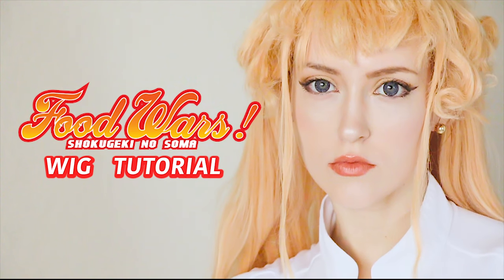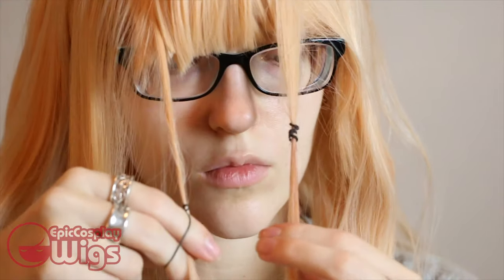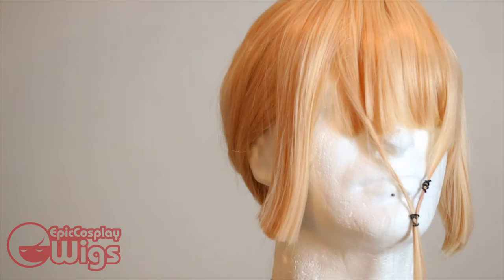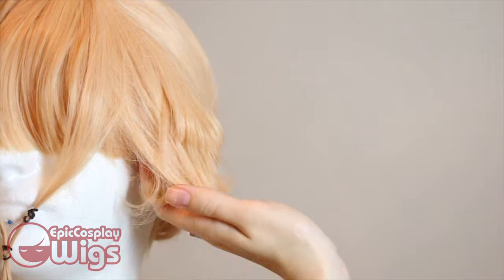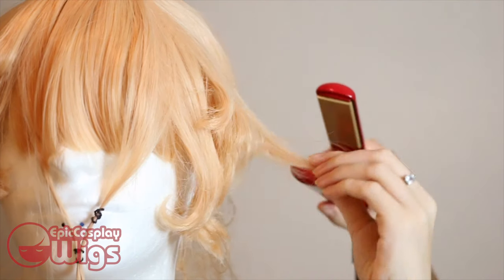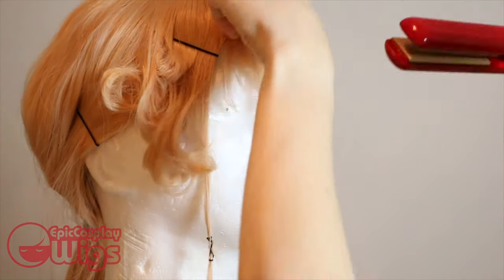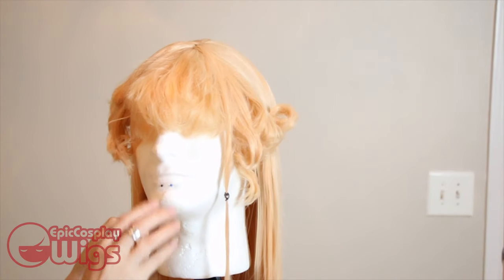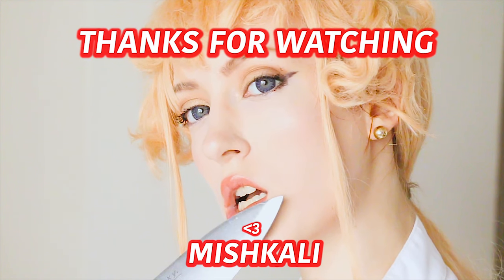Erina Nakari Wig Tutorial | By MishKali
Who else loves Food Wars?! Well, get ready to love this amazing tutorial by MishKali on how to transform yourself into the beautiful God Tongue herself, Erina Nakari, from Shokugeki no Soma!

Wig:
"Nyx" in Peach Blonde